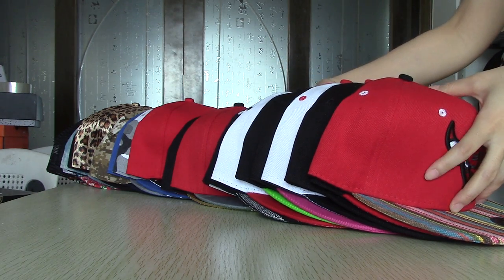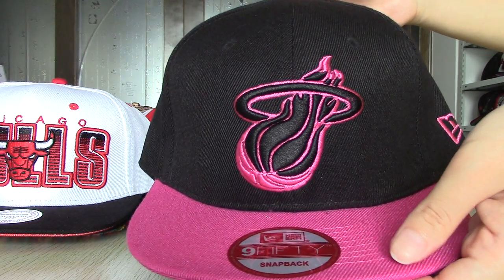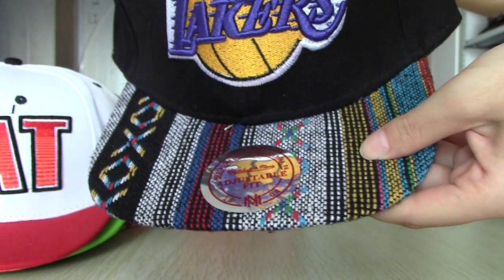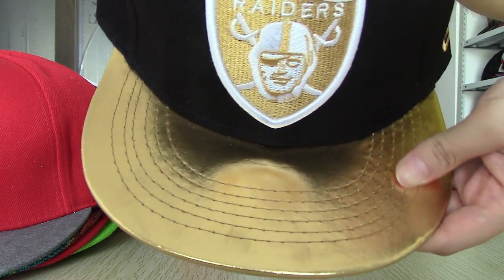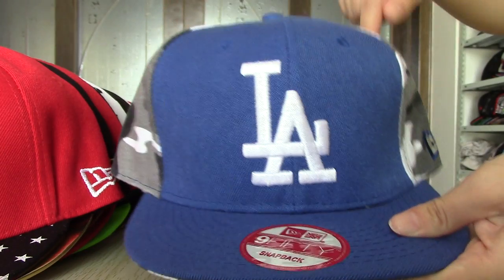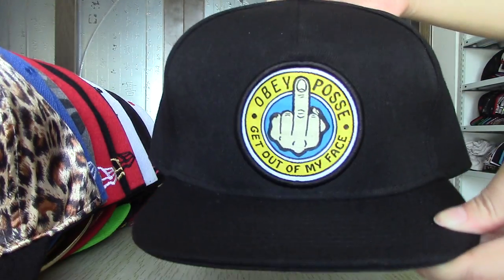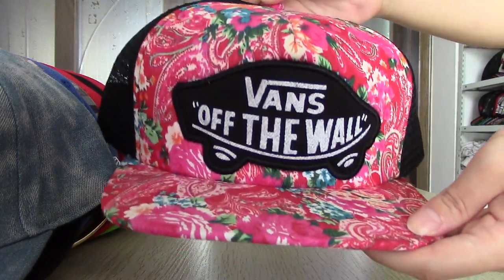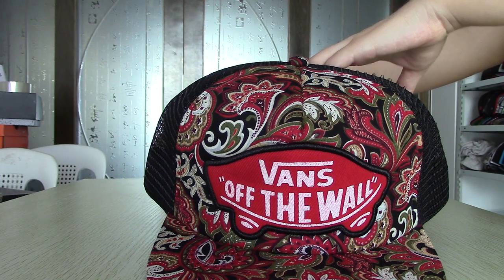wholesale new NBA,VANS,DOPE,NFL,MLB,OBEY,Last king snapback hats